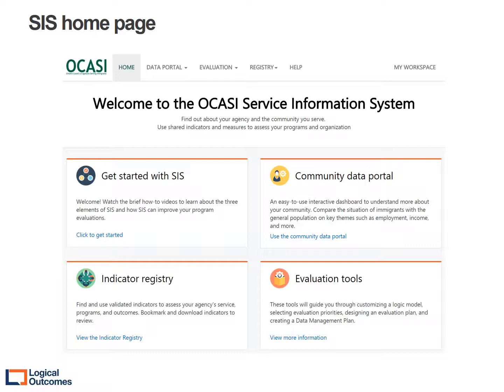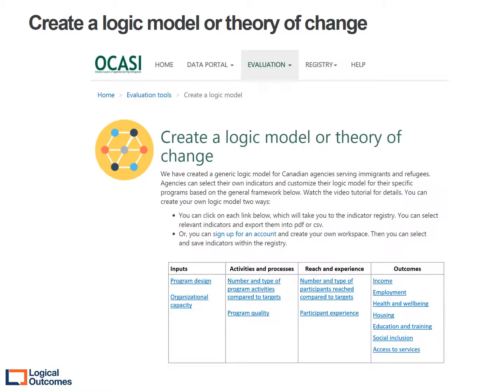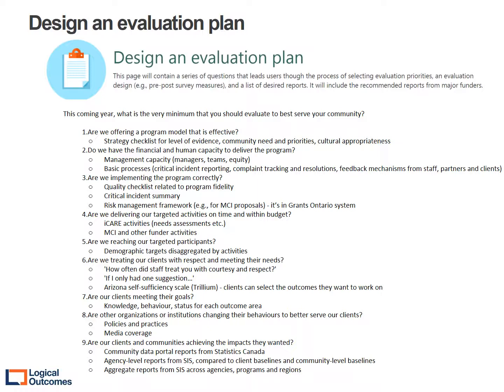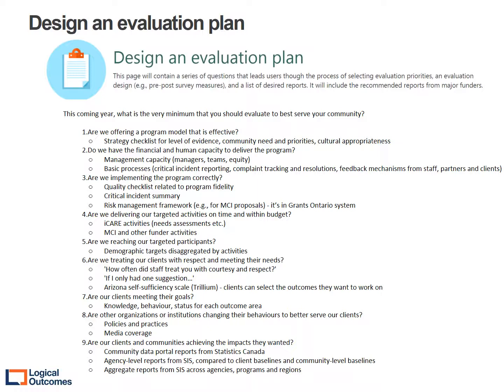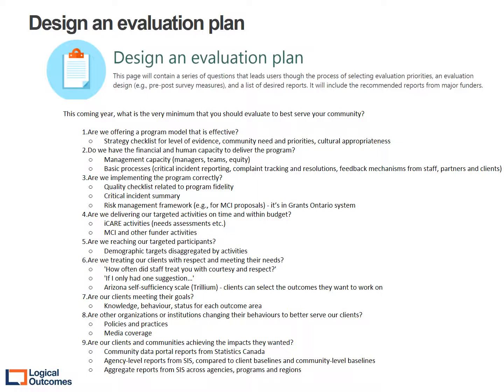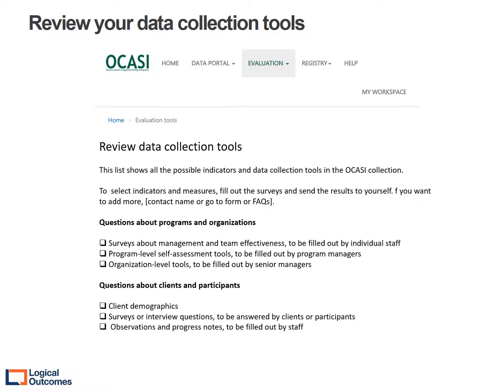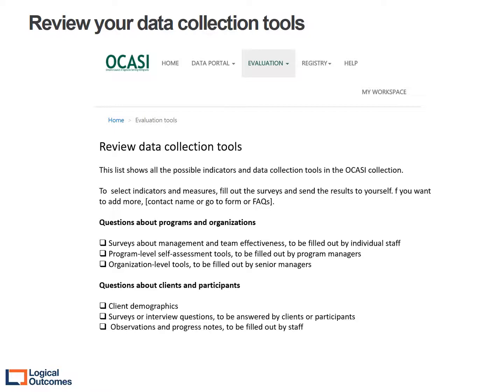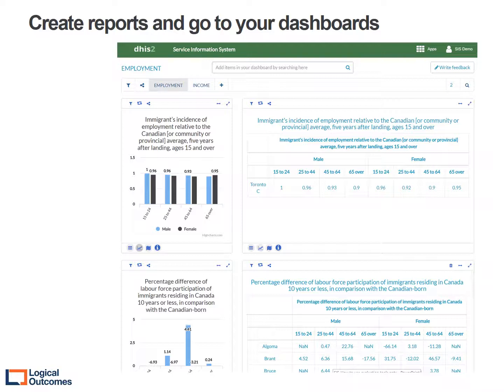SIS - How to use evaluation tools